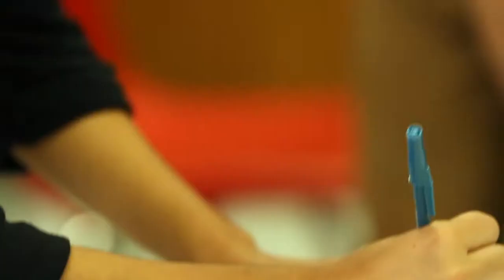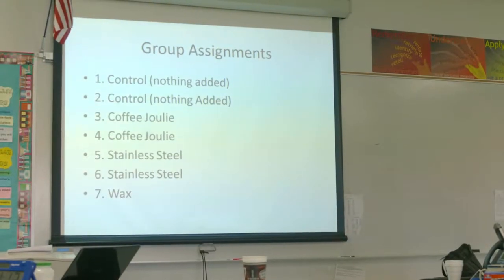Project Based Learning Thermochemistry